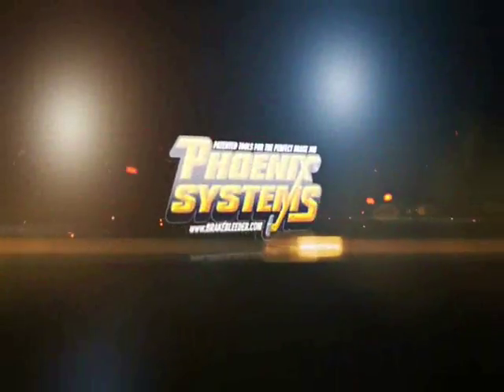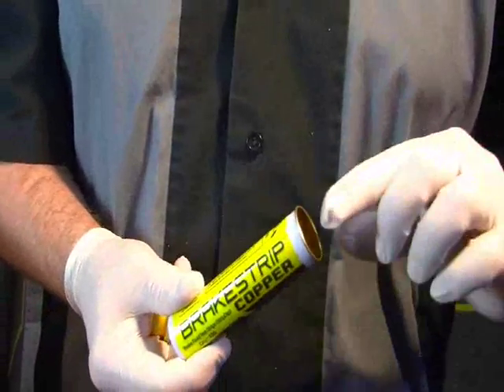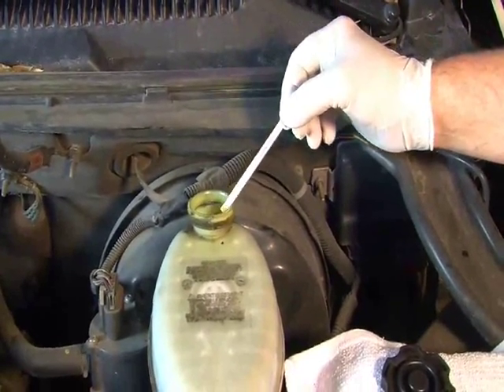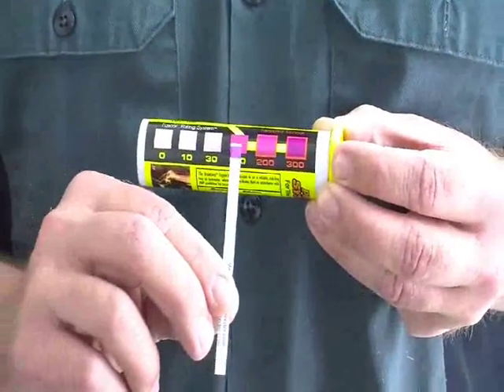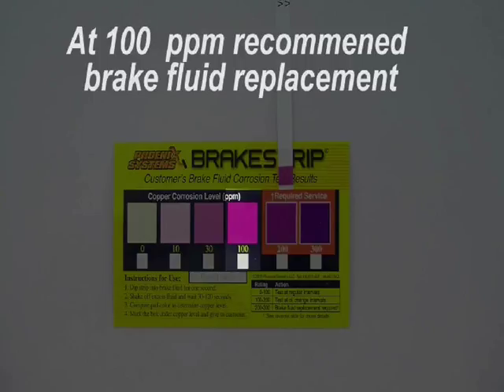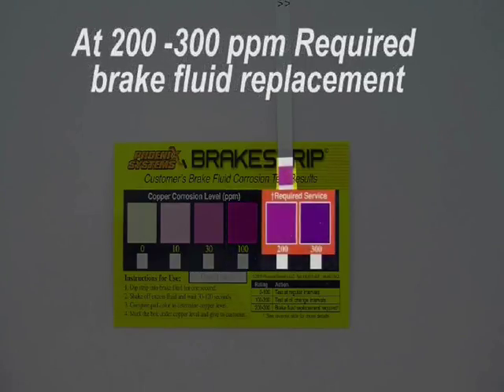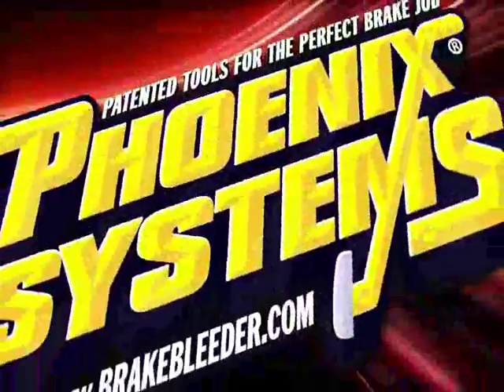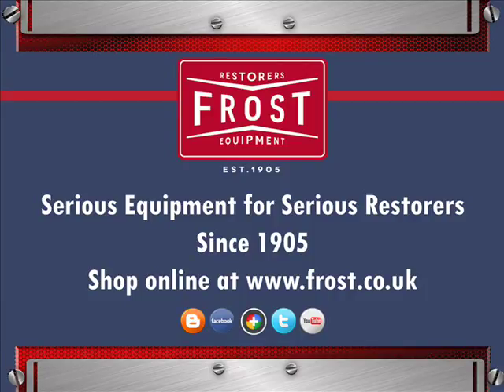How to Use Phoenix Brakestrip - Easy Way to Test Brake Fluid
for more information or buy the product.

This specialty kit features BrakeStrip which is a 60 second test that identifies serious brake system problems before they occur thereby ensuring your safety.

BrakeStrip uses Motorist Assurance Program (MAP) guidelines for brake fluid tests. BrakeStrip is recommended by manufacturers like Bendix Brakes and Raybestos.

No other brake fluid test finds bad brake fluid as often as BrakeStrip. So use BrakeStrip and drive with confidence.

Kit Includes: 5 Strips and 5 Color Rating Cards